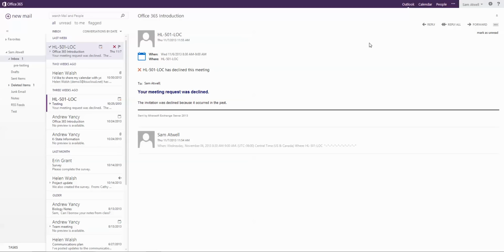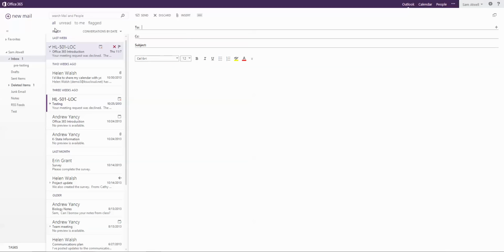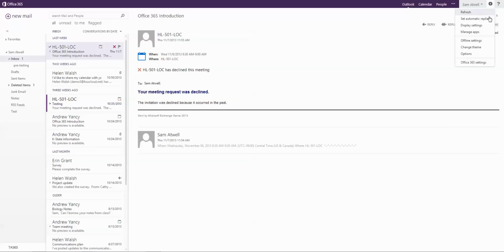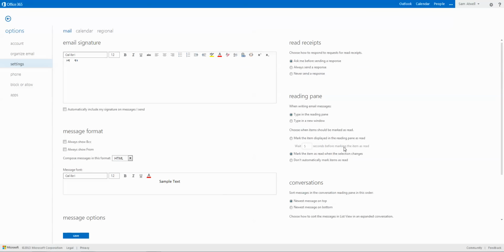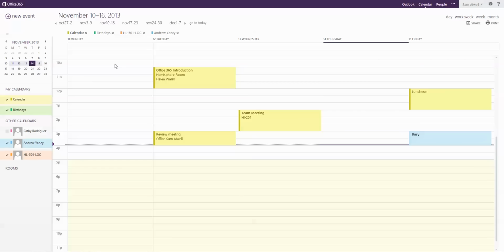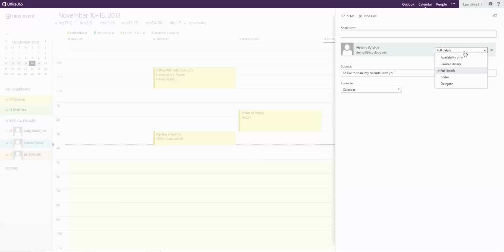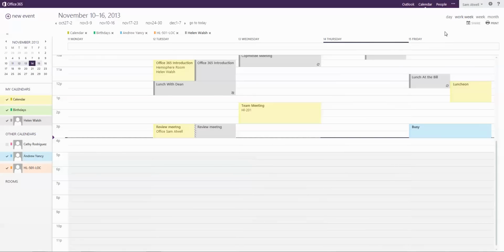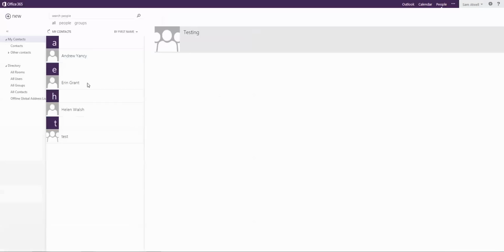Introduction to the Office 365 Web App